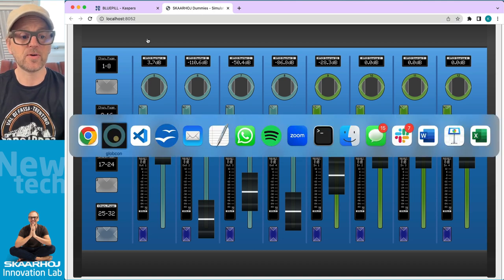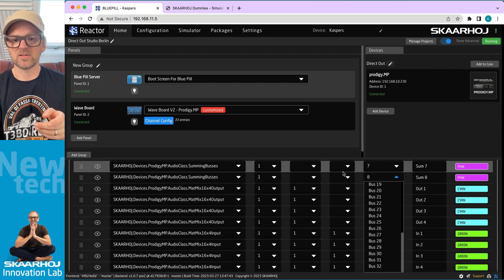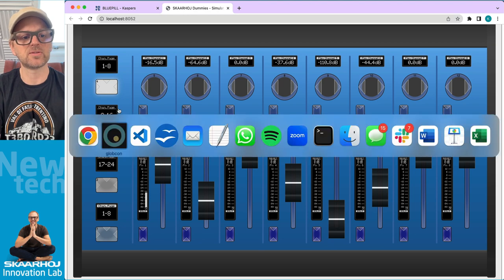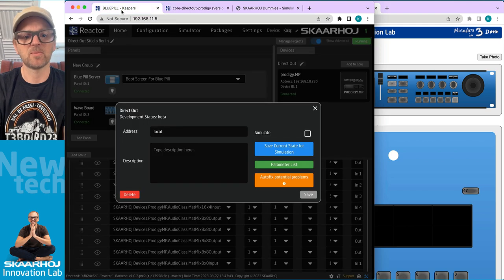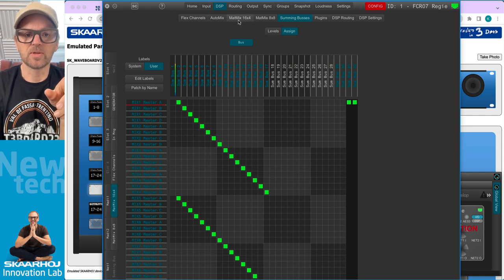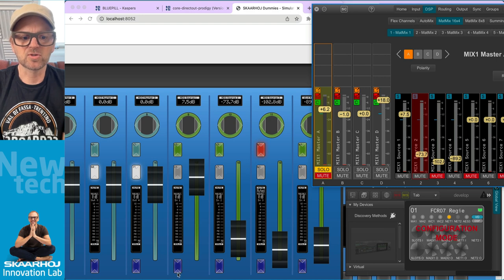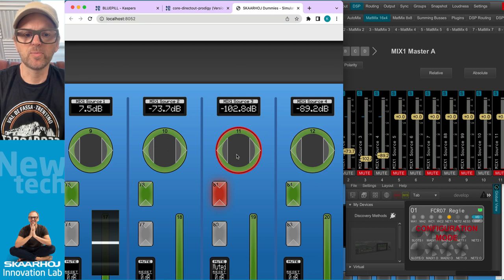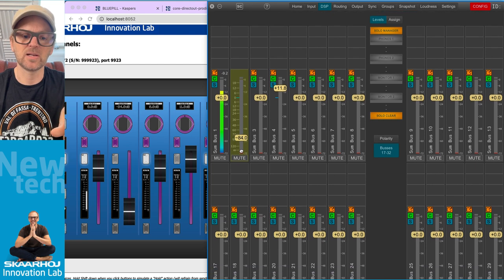Prodigy.MP Device Core Upgrade: Enhanced Features & Functions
Discover the latest improvements to the SKAARHOJ Blue Pill device core for Prodigy.MP! This update introduces a solo function for input channels, streamlined button assignments, and customizable motorized fader sensitivity. Explore how these enhancements can elevate your mixing experience!

0:00 Intro
01:03 Wave Board pages
01:50 Changes made
04:28 VU meter
05:15 Summing busses and Solo
06:48 Solo for inputs
10:07 Labels
11:29 Values in Reactor
13:09 Closing